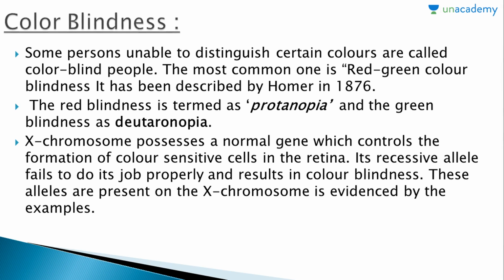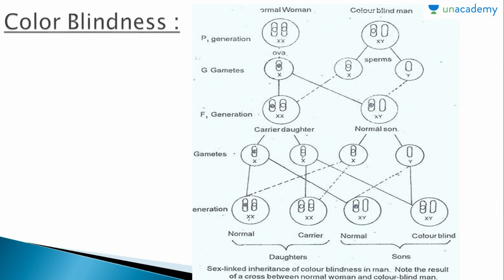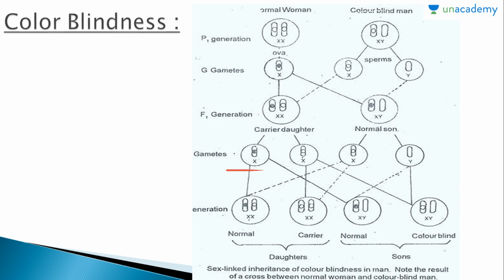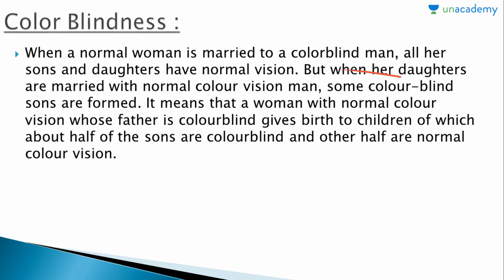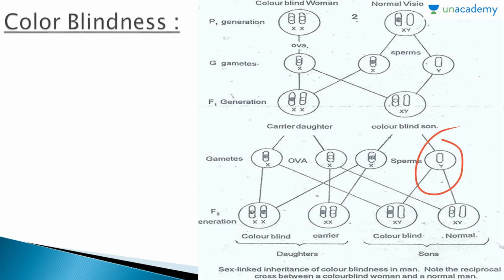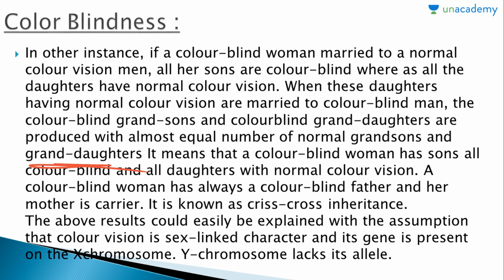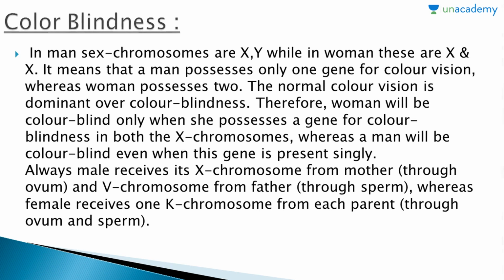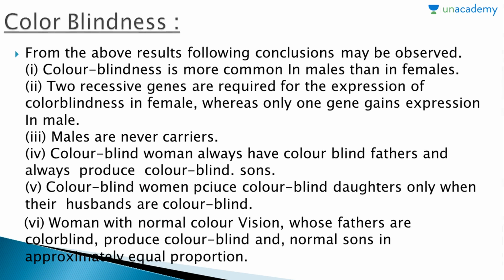Understanding Genetics and Mendalism-Color Blindness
Understanding Genetics and Mendalism-Color Blindness: In this lesson, Navneet Sharma teaches about Color Blindness.This course covers all the important aspects of Genetics and Mendelism. The educator has covered mendel laws of genetics, Dihybrid Cross, Gene Interaction, Sex Determination, Haemophilia, Color Blindness, Blood Groups, Gene Mutations exhaustively
To watch this entire collection of lessons and to discuss with the educator go